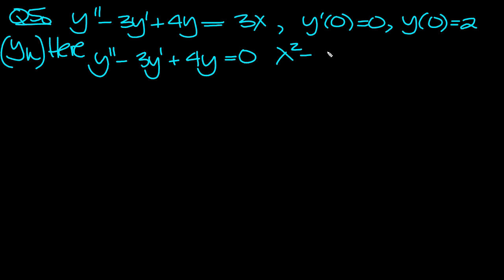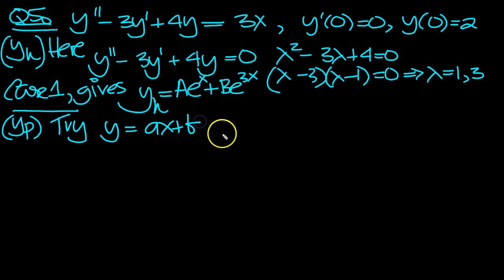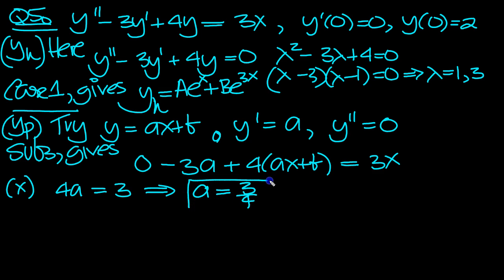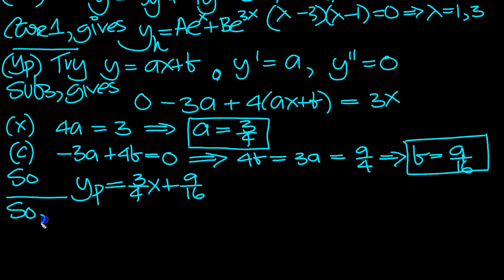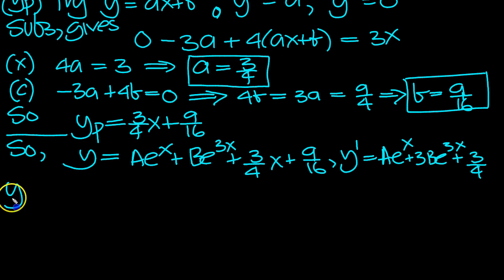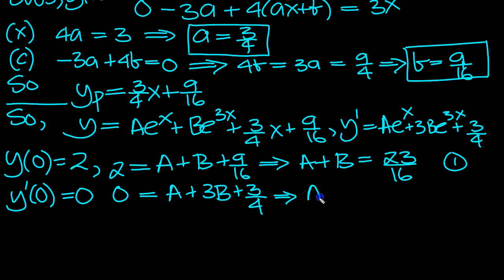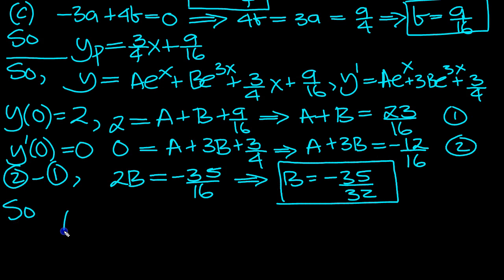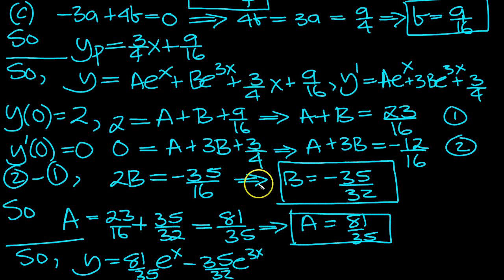Second Order Non Homogeneous Linear Differential Equations with ics Q5